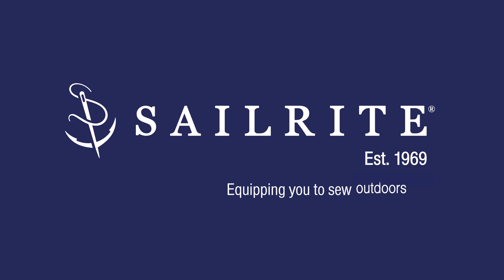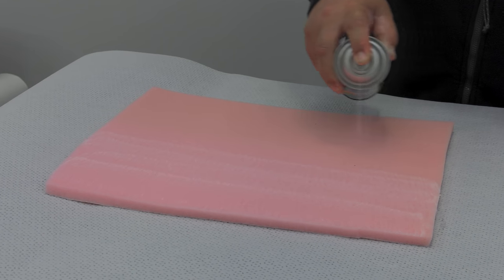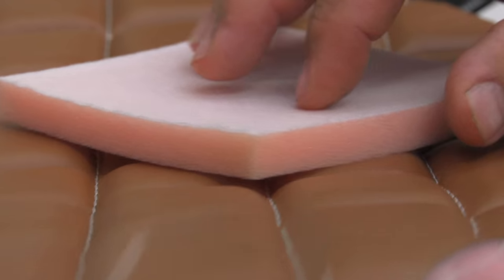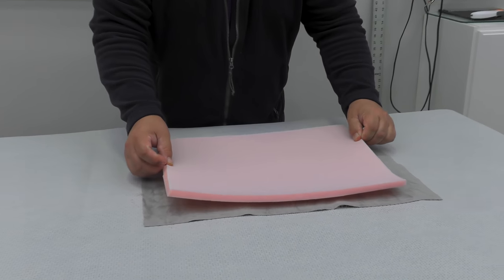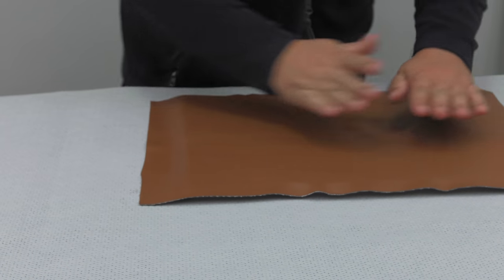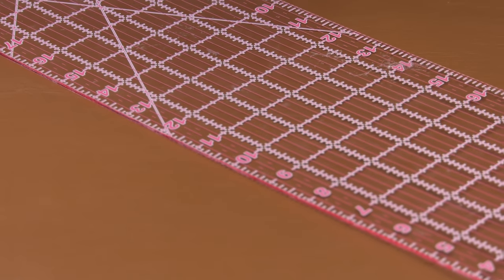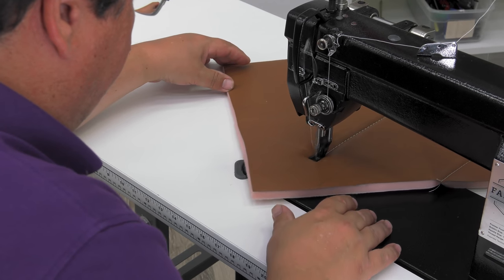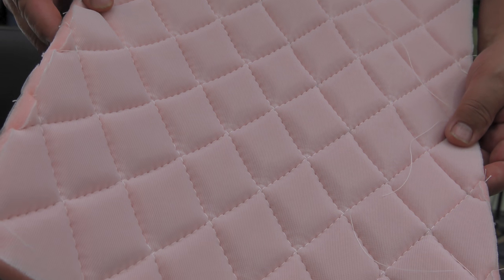Stitching Diamond Pleats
This tutorial video will show you how to sew Diamond pleats for your next upholstery project. We will simply glue foam to the backside of a high quality Sailrite vinyl or faux leather, trace the lines, and then sew straight stitches on our pattern.